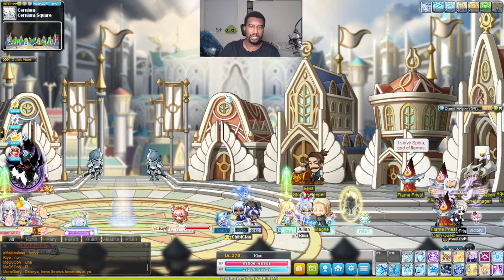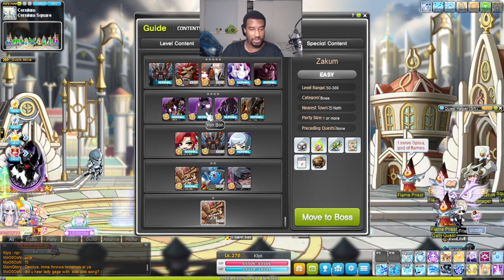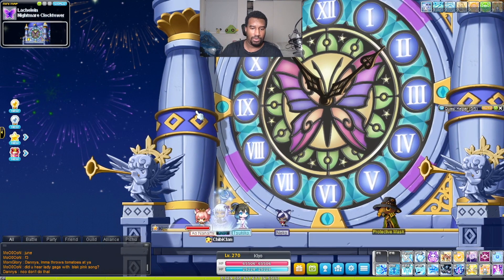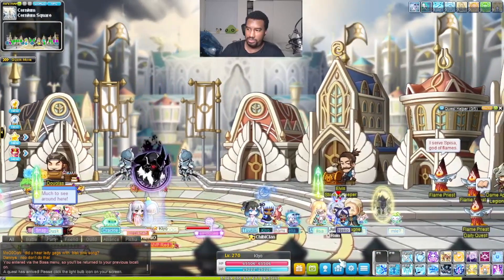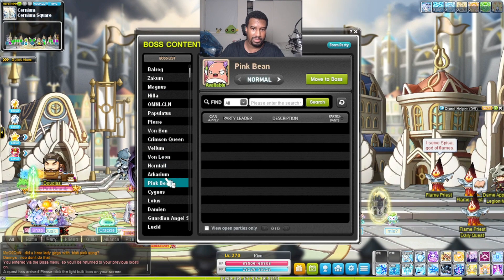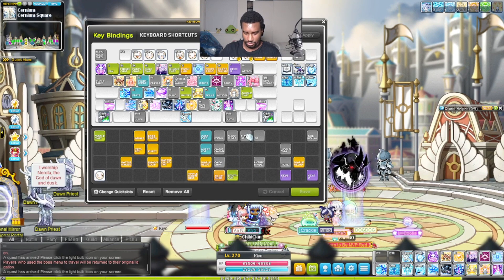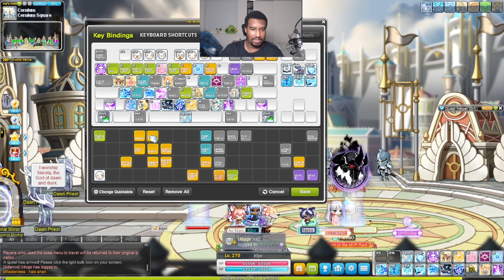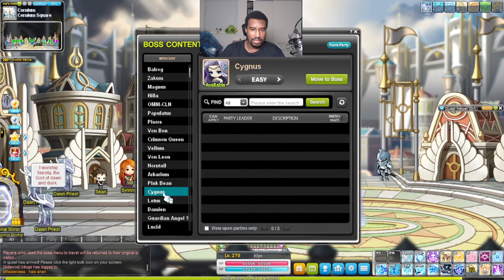Where's the Boss Queue?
Right here silly! Sure it's ugly, but it's still here!